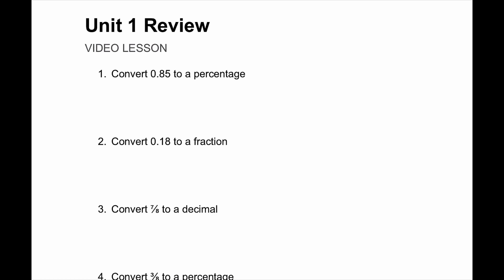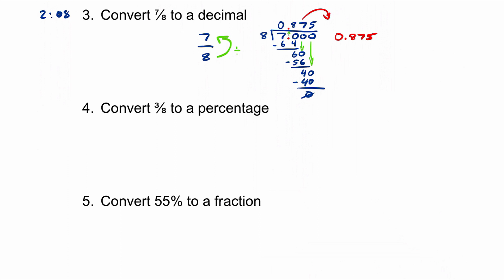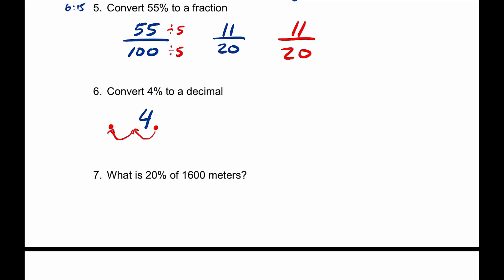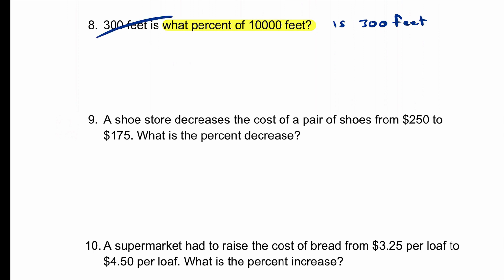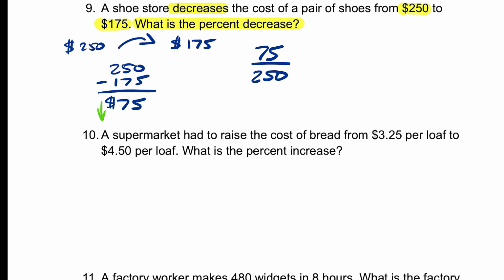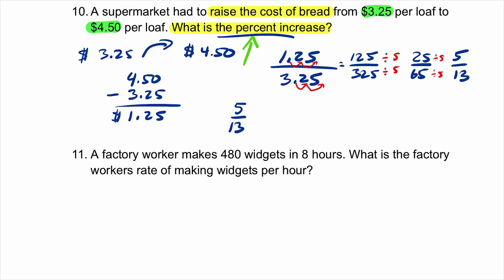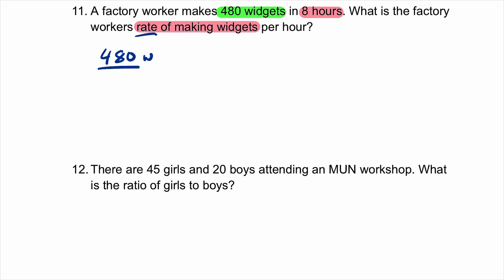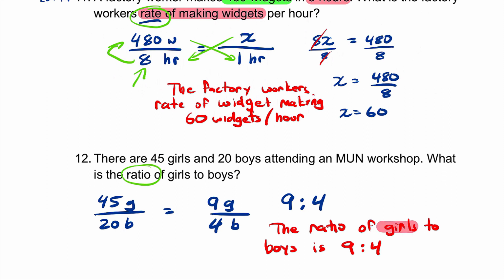Math 7 Unit 2 Review - Percentages, Decimals, Fractions, Rates and Ratios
Use this review video to practice for the final summative that will be written shortly.

Timestamps:
Question 1 - 0:00
Question 2 - 1:02
Question 3 - 2:08
Question 4 - 4:02
Question 5 - 6:15
Question 6 - 7:28
Question 7 - 8:45
Question 8 - 11:19
Question 9 - 13:57
Question 10 - 17:11
Question 11 - 22:44
Question 12 - 25:43